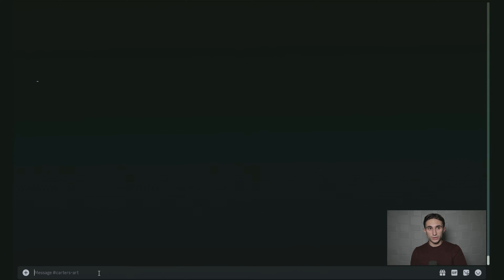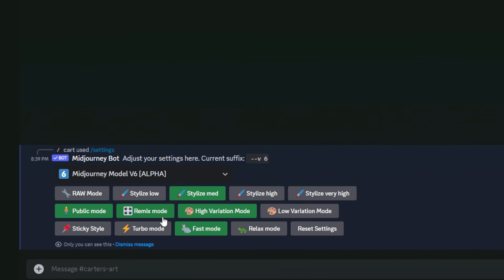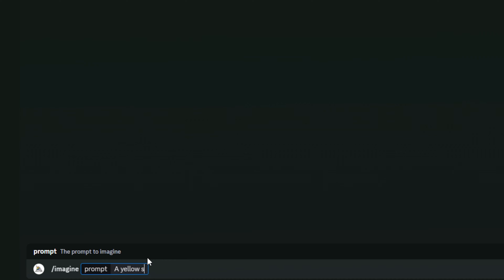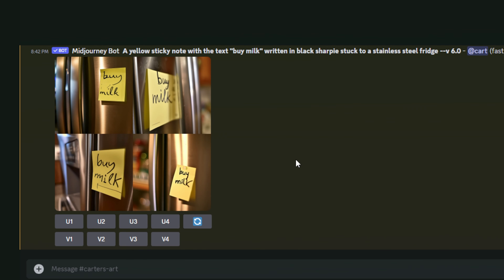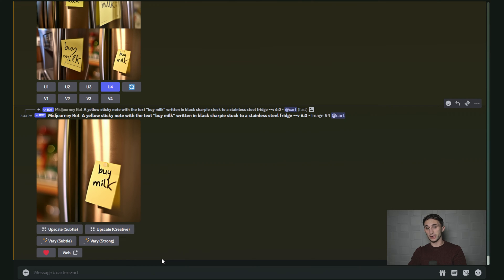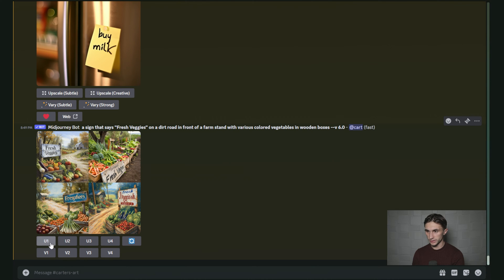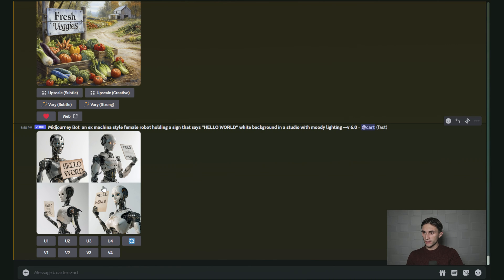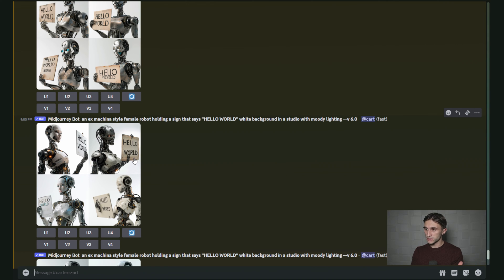MidJourney V6 - You can ADD TEXT now [Must Try... HERES HOW!]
In today's video I show you exactly how to add text to your images in MidJourney. In this video I share 3 professional and recreational examples for adding text to your MidJourney image generations.

1.) First we make sure you are set to MidJourney V6
2.) Then we type a prompt and include "text" in quotation marks!
3.) Finally you can generate images, upscale and create variations of your favorite images.